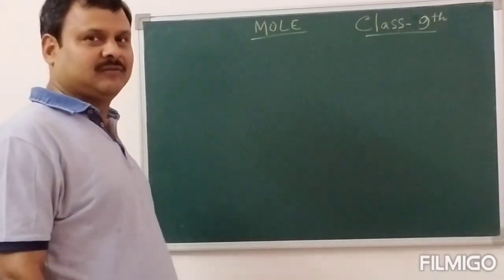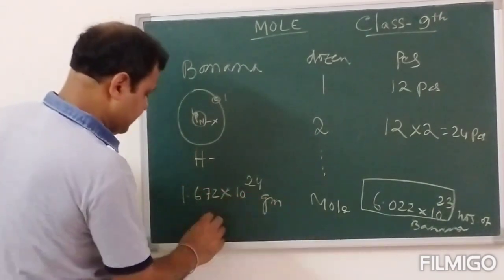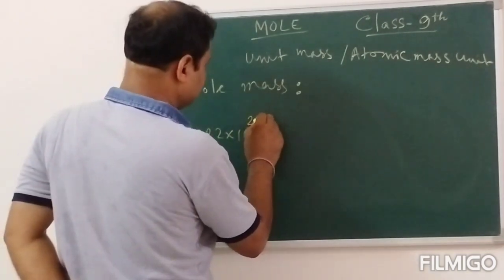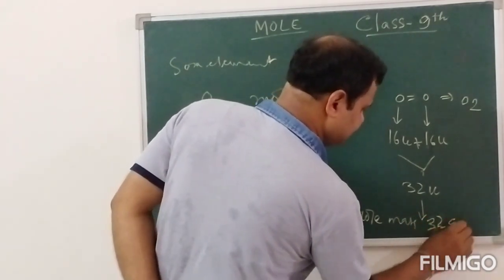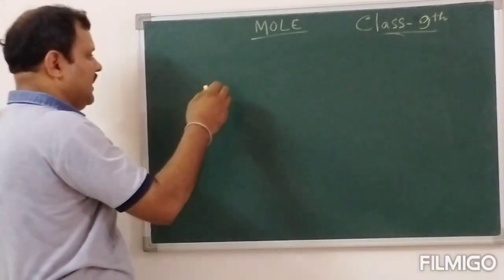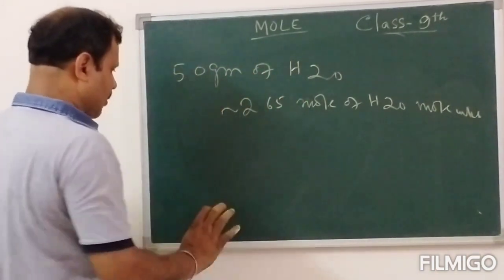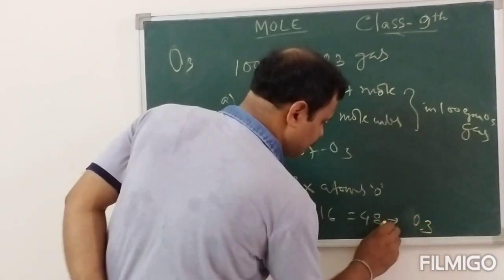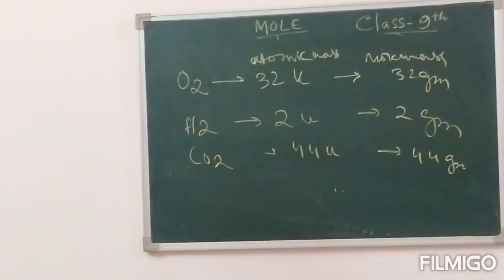Mole Concept,AVOGADRO Number, MOLE Mass Chemistry class 9 chap- atoms & molecules NCERT CBSE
Chemistry class 9 chapter atoms and molecules class 9 mole concept mole concept numerical questions